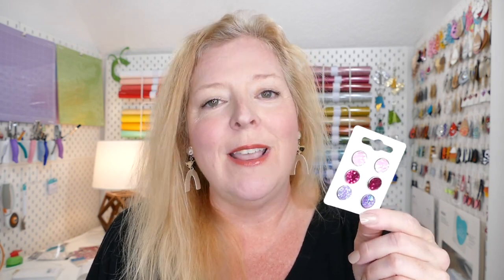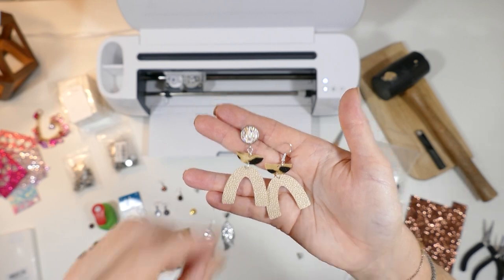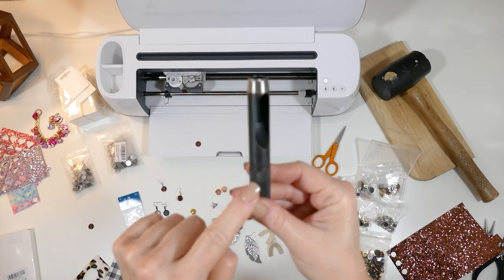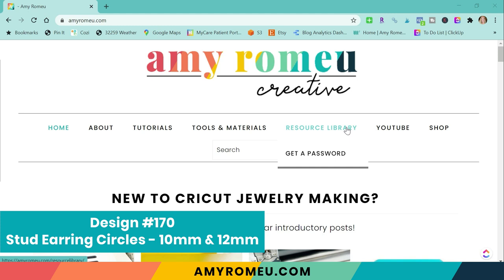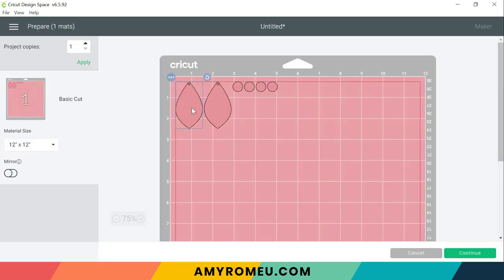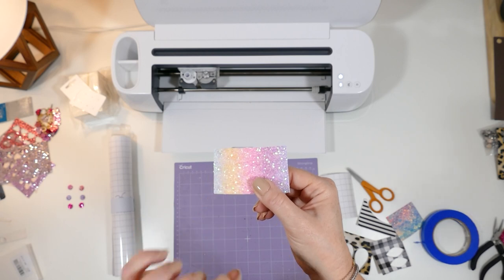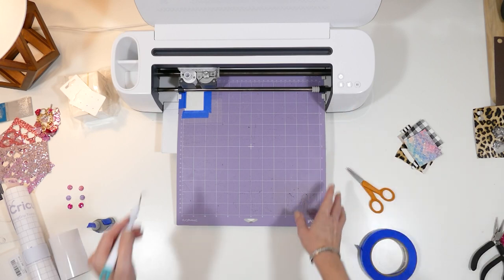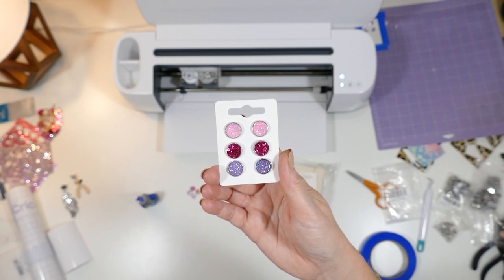How to Make Stud Earrings with or without a Cricut - DIY Faux Leather Stud Earrings 3 Easy Ways!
Join me as I show you how to make stud earrings, with or without a Cricut or other cutting machine. Stud earrings are so popular nowadays, and so easy to make! These DIY stud earrings are a great way to turn scraps of faux leather and genuine leather into stud earrings that are fun to wear, and easy to sell.

I'll show you step by step three different ways to use your scrap materials to make stud earrings. If you do want to use a cutting machine, I have a free circle template SVG you can download from my blog to get started right away making your own stud earrings. Use a Cricut Maker, an Explore Air 2, or even the Cricut Joy. You can also use a Silhouette Cameo or any other cutting machine that uses SVG files or DXF files.

If you want the circle template for this easy DIY stud earrings project, it's Design #170 in my Free Resource Library. Get the password here:

CHAPTERS

00:00 - 00:30 - Introduction
00:31 - 04:11 - All About Studs & Materials
04:12 - 06:28 - Two Ways to Cut Studs without a Cricut
06:29 - 07:55 - Other Stud Earring Ideas
07:56 - 08:42 - How to get SVG file from my Resource Library
08:43 - 12:26 - How to upload SVG to Cricut Design Space / Choose Settings
12:27 - 16:25 - Cutting faux leather mat
16:26 - 19:16 - Gluing earrings

Cricut Explore Air 2
Cricut Maker
Cricut Joy

Cricut Purple Strong Grip Cutting Mat
Cricut Strong Grip Transfer Tape
Cricut Weeding Tool Set

Stainless Steel 12mm Stud Earrings, assorted colors
Stainless Steel 12mm Stud Earrings with loops, Silver finish
Stainless Steel 12mm Stud Earrings with loops, Gold finish
Stainless Steel 12mm Stud Earrings with Glass Cabochons, Silver finish
Stainless Steel 12mm Stud Earrings with Glass Cabochons, Gold finish
Stainless Steel 12mm Stud Earrings Dangles with Glass Cabochons, assorted colors
Wood Stud Earrings, 12mm
12mm Glass Cabochons, sold separately

Stainless Steel 10mm Stud Earrings
Stainless Steel 10mm Stud Earrings with Glass Cabochons
Stainless Steel 10mm Stud Earrings with loops

12mm Circle Punch
Leather Punch Set

Blue Painter's Tape
Glue (I've switched to this brand since making this video)

Wubbers flat nose pliers
Wubbers wide flat nose pliers
Small curved scissors
Earring Hooks
Jump rings

Earring cards: The ones I used in the video are no longer available, However, I cut my own with my Cricut. Here's my earring card bundle

Druzy cabochons, 12mm
Druzy cabochons, 10mm

ETSY SHOP